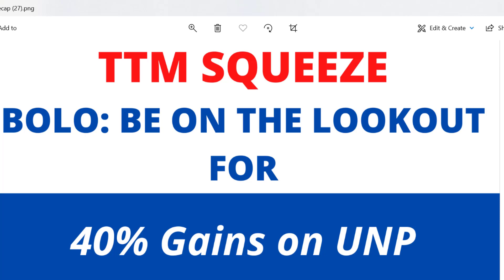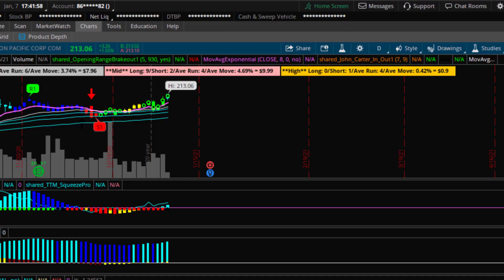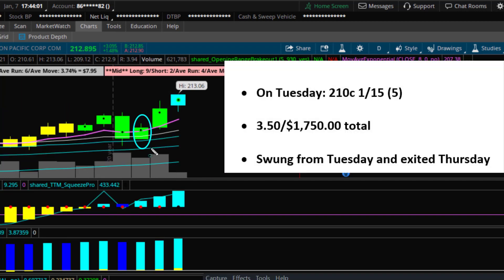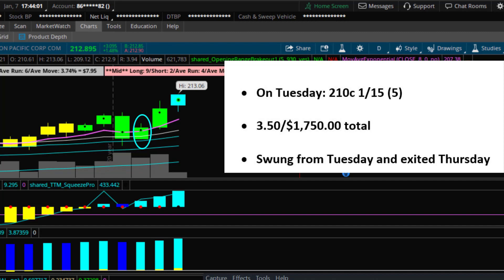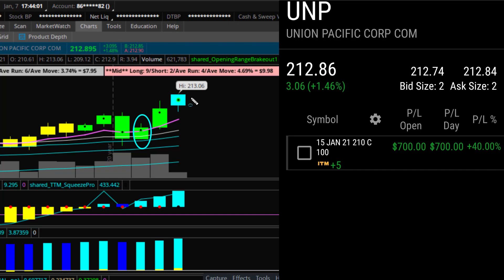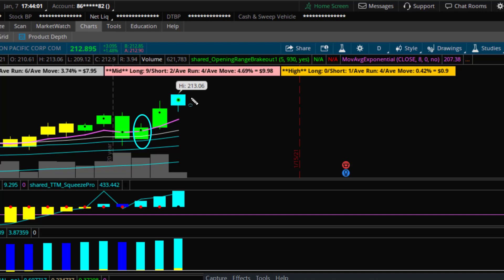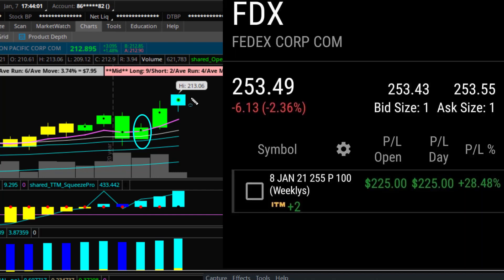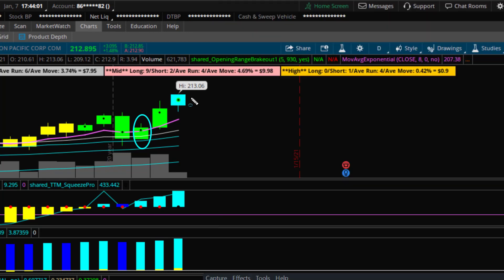TTM Squeeze: 40% Gains Update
Options Trading Workbook

Teaching Your Child Financial Literacy Book